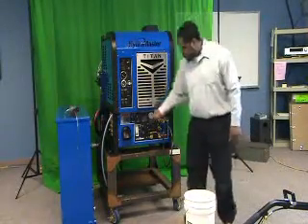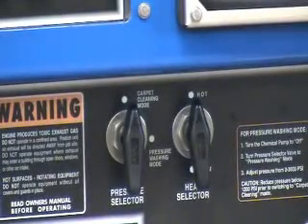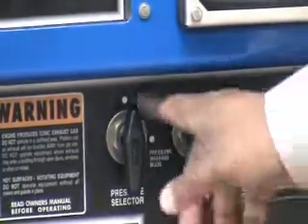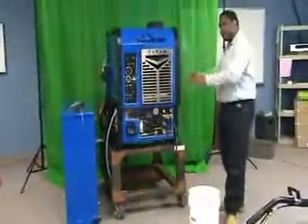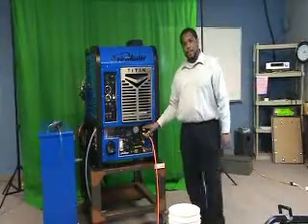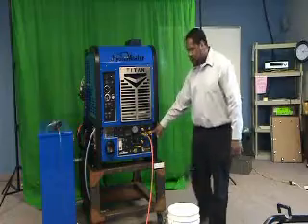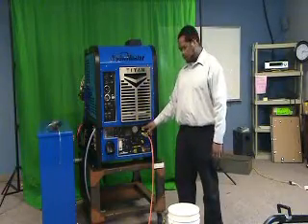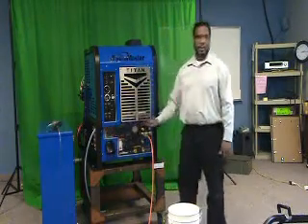Titan 875 Freeze Guarding Procedure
How to freeze guard your Titan 875.